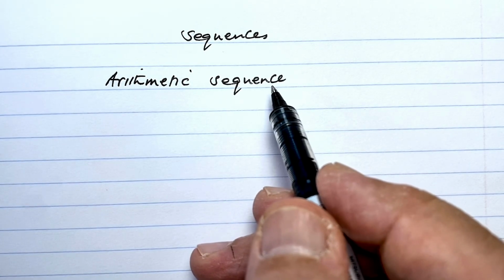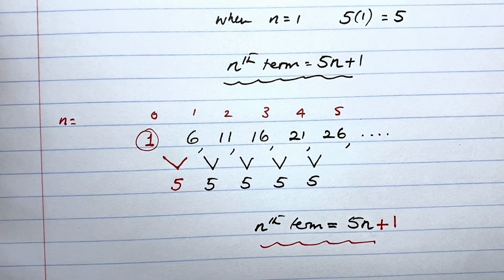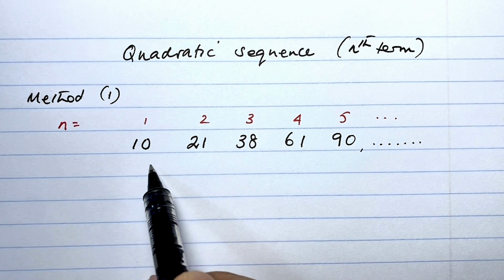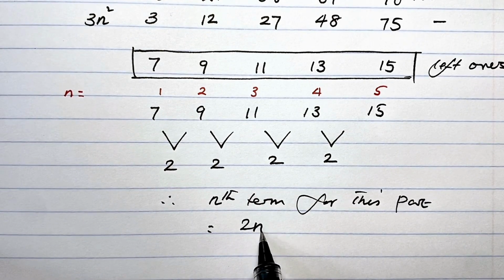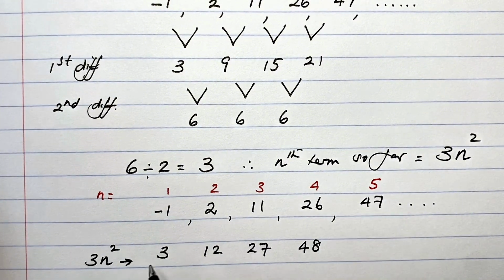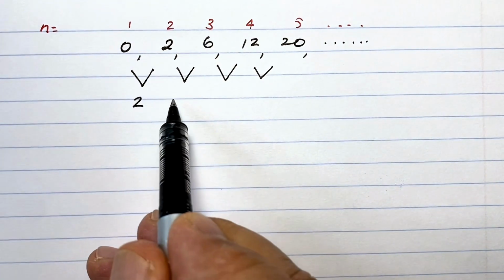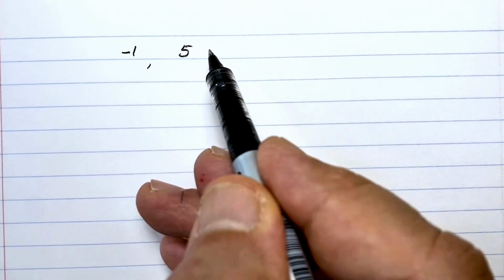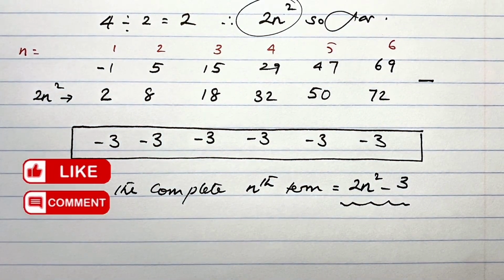Master Sequences Fast | Arithmetic & Quadratic Step by Step (GCSE Maths)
Confused about sequences? This video explains both arithmetic and quadratic sequences step by step so you can finally understand how they work.

In this lesson, you will learn:

• What sequences are and how to recognise them
• How to solve arithmetic sequences easily
• How to identify and solve quadratic sequences
• How to find patterns and the nth term
• Step-by-step worked examples with full explanations

Each concept is explained clearly, so even if this topic feels confusing right now, it will start to make sense as you follow along.

This video is perfect for GCSE Maths students who want to improve their algebra and problem-solving skills.

By the end of this lesson, you’ll be able to confidently solve both arithmetic and quadratic sequences.